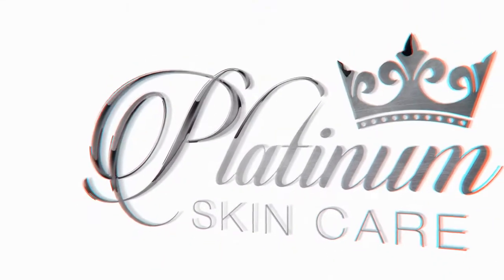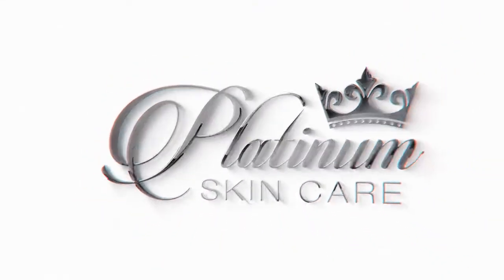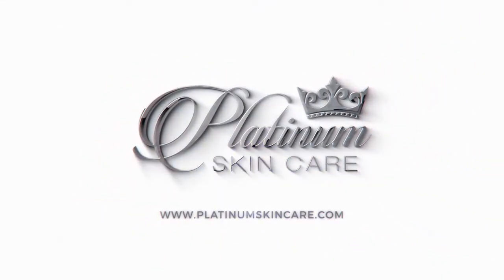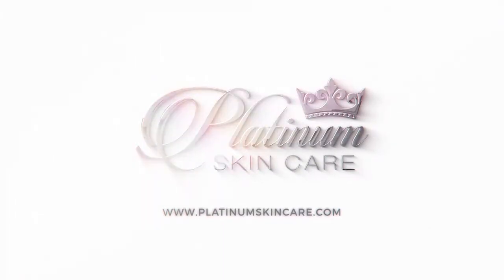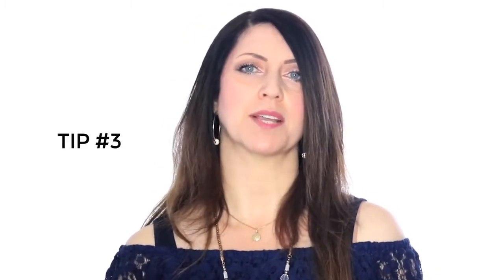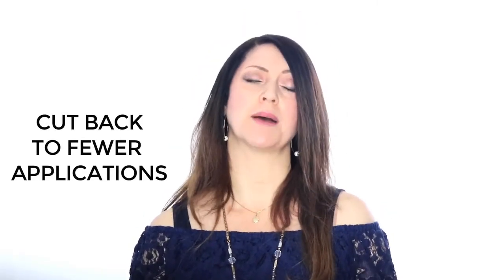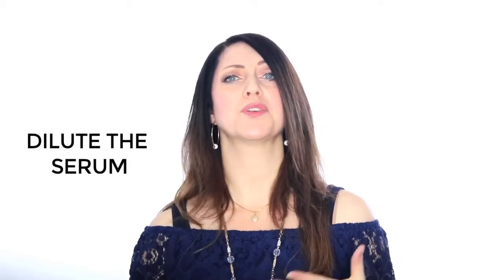Retinol Molecular Serum | Tips and Usage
Your skin requires an application of Vitamin A every day to function at its peak. That is why dermatologists prescribe it so often. It is excellent for acne, wrinkles and even pigmentation as well as just keeping your skin healthy and glowing.

Vitamin A comes in many different forms such as oral, pure retinoic acid and retinol. The first 2 are by prescription only and can cause excessive dryness and irritation. Retinol is the best over the counter option. But not all retinols are created equally – not at all!

The reason most retinol creams and serums are virtually worthless is because the molecule is too large. It doesn’t matter how high a percentage that a label claims, if it can’t penetrate into the skin, it is all just a worthless topical serum or cream.

Our retinol has been formulated into  a special delivery system under pressurized micro fluidizing conditions. This system ensures that the molecule remains stable, does not oxidize and enhances the absorption through the epidermis.

Our molecular formulation can get the retinol as deep as your prickle layer – that is 4 layers deep, which makes this a transdermal product – which has its own set of benefits!
Once the retinol reaches the prickle layer, your skin will enzymatically convert it into the pure retinoic acid. This is what you get with a prescription. The benefit of this is that the straight acid never sits on your face to cause dryness or irritation. It is very hydrating on the surface, and then transforms deep in the skin right where it needs to be to give you all the aging, pigmentation and acne benefits.

So, basically no dryness or irritation and no prescription necessary. Perfect!

Retinol Molecular serum is a smooth, oily feeling serum that is 100% non comedogenic. It is super spreadable and due to its transdermal properties – as it makes its way through your epidermis - it can actually bring along OTHER topical ingredients that you are applying. That is why we always suggest this as the LAST product on your face in the evenings.

We have 1 key ingredient in this product.

1. Retinol

Retinol is necessary for the growth, maintenance and function of the skin. It also helps to prevent premature aging of the skin by adjusting your cell’s metabolism to a more youthful state, and can keep pores clear to help prevent acne by gently shedding the top surface of the skin as WELL as inside the follicles.

Vitamin A stimulates the body’s natural production of collagen. This can help to smooth wrinkles and can also visibly reduce splotchy, sun damaged skin. The can be seen very quickly in more damaged, weathered skin types.

This is also very helpful for those that are concerned with PORE size. Retinol will keep your pores clear and as tight as they can be.
Another great thing about retinol is that it can basically put your skin into a hyper-regenerative mode. This is excellent for healing acne blemishes and removing marks very quickly and also for speedy healing after chemical peels.

We have three percentages .10, .20 and .30. The daily recommended dosage is .05%, so even our mildest formula will give you maximum retinol.

If you are new to retinol, or have sensitive skin, always begin with the .10%

If you have acne or more facial wrinkles, begin with the .20%.

Only start with the .30% if you are transitioning over from a prescription of RetinA.

This can be the perfect product in your Evening regimen and is generally one of the FIRST products we recommend for any type of problems in the skin.

1. You’ll want to apply our Retinol Molecular Serum 1x per evening onto freshly cleansed skin.
I have a few tips for you to keep in mind.

2. ***TIP*** If you are using other antiaging ingredients, pigmentation or acne treatments, apply them first and then the molecular serums transdermal properties will help to PUSH all of the products deeper into the skin.

3. ***Another TIP*** If you’re really sensitive, you can start off using the product every other evening. After a week, if your skin feels good, then you can begin using every evening.

4. Now, let’s say you were using the serum every other evening and you are still sensitive?  Then we suggest one of two things:

a. Cut back to fewer applications per week. Or
b. Dilute the serum by mixing equal parts of the serum and another cream or serum.  *Now you cut the strength in ½.

Exceptions - Cautions!
Vitamin A can be tricky. Most likely it will NEVER feel irritating as you are applying it. But, it is the first thing that WILL cause irritation. So how can you tell?
If you have been applying regularly for a couple of weeks. Then, all of a sudden when you put your eye cream on it burns. Is it the eye cream? NO. It is indeed the retinol. Vitamin A will cause your skin to be a bit more sensitive. So if this happens, just cut back on the use or lower the percentage by diluting it with other products.